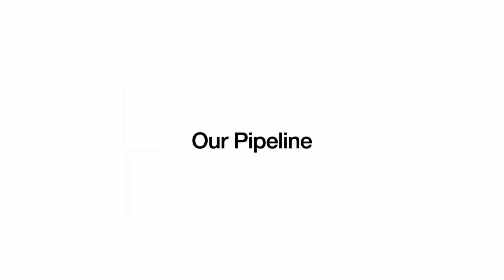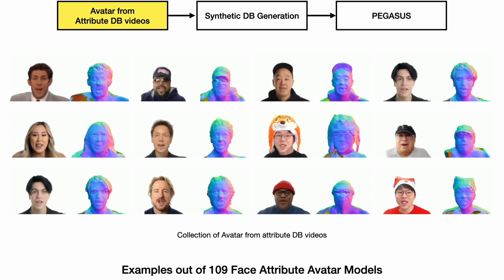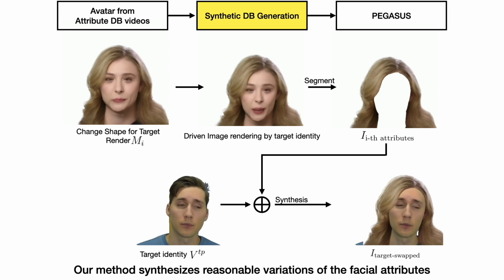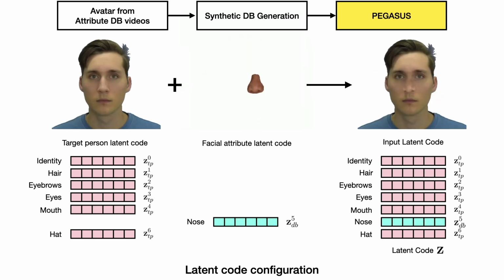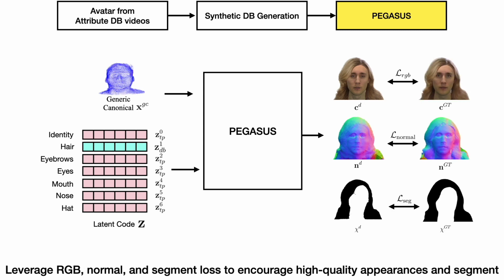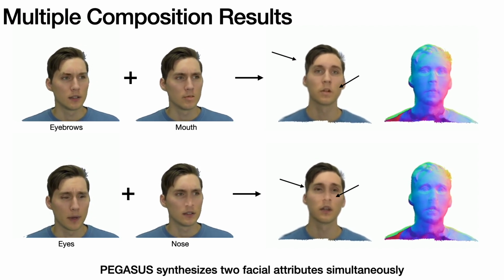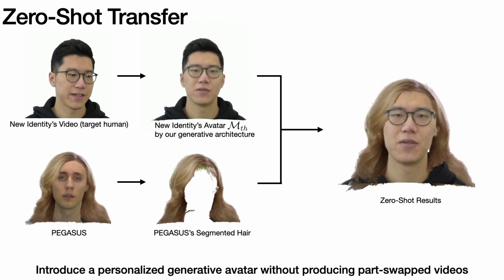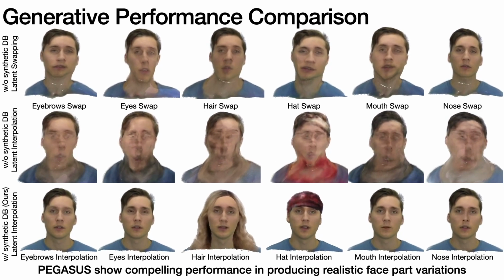[CVPR 2024] PEGASUS: Personalized Generative 3D Avatars with Composable Attributes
Authors: Hyunsoo Cha, Byungjun Kim, Hanbyul Joo
Narrator: Hyunsoo Kim